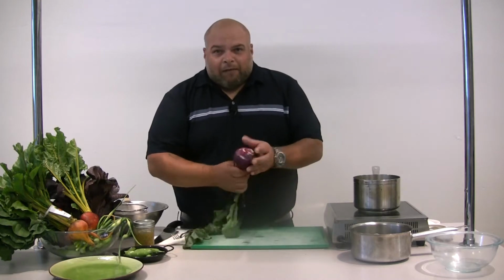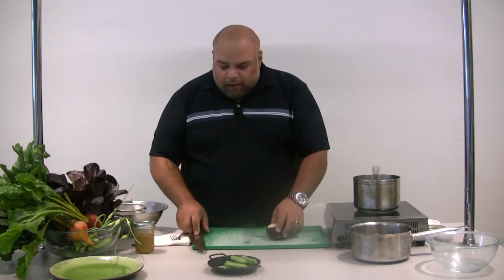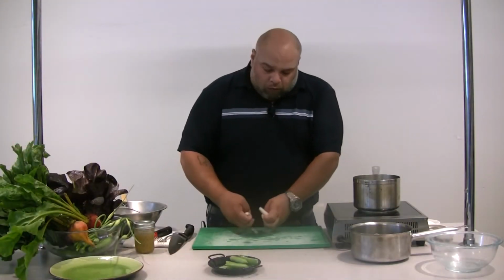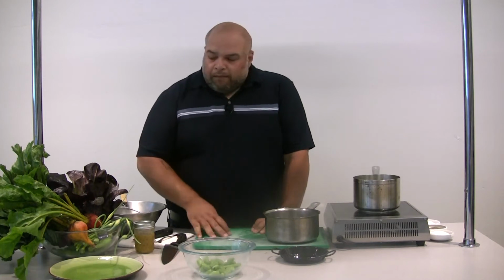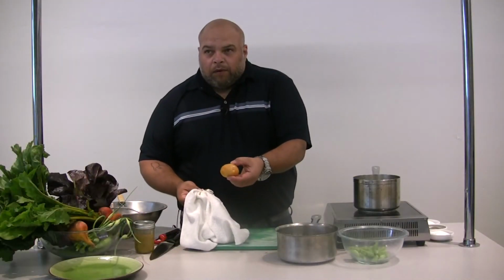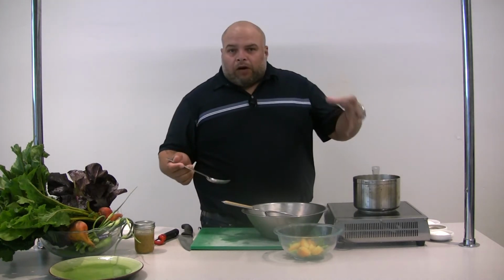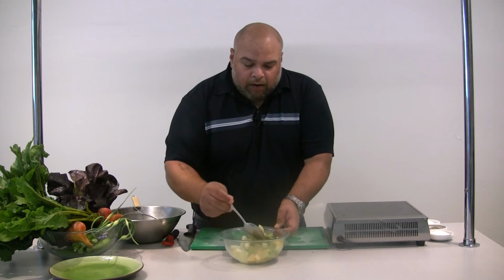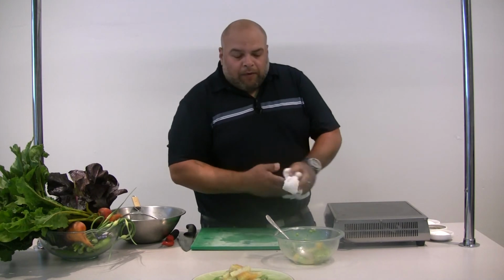Kohlrabi, Beet, and Snap Pea Salad - English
Did you know that Kohlrabi is part of the brassica family? That means it is in the same family as some familiar vegetables such as cabbage, cauliflower, and broccoli!

Please let us know what you think of the video in the comments below, or fill out our survey